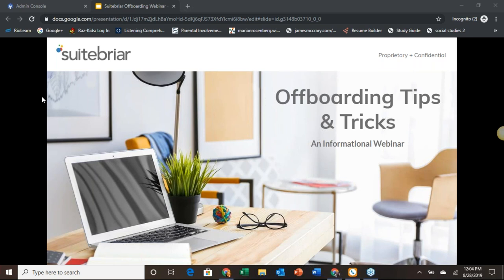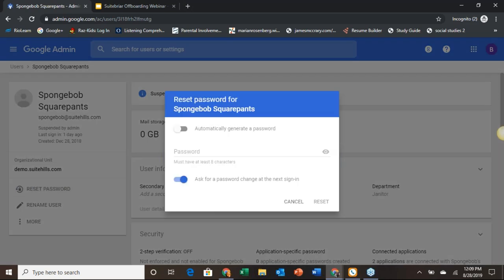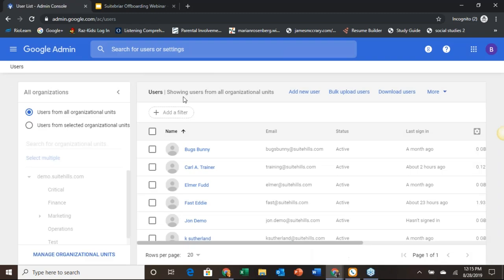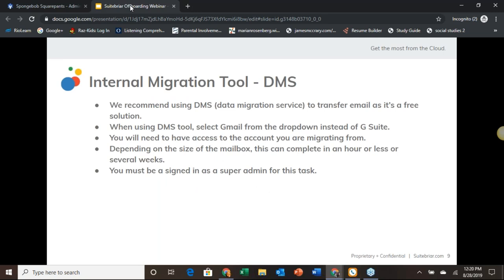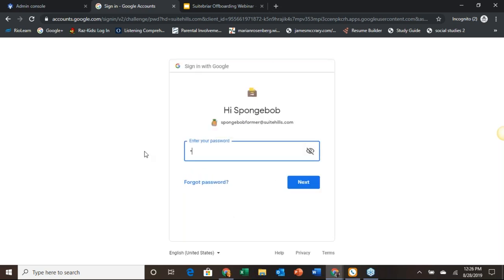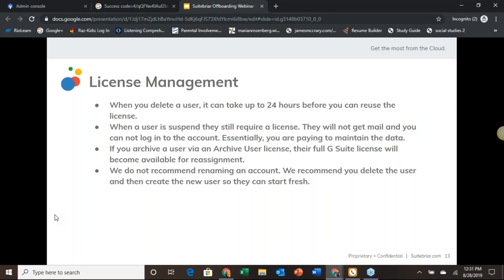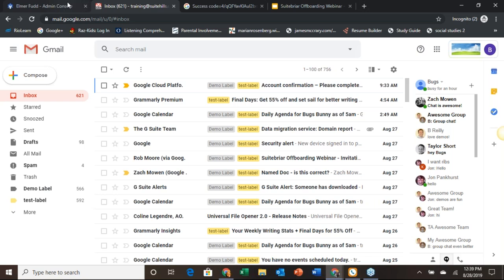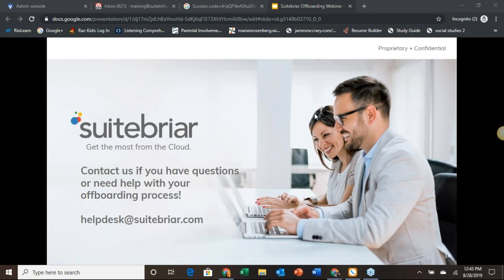Suitebriar Webinar: Off-boarding Tips & Tricks for G Suite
There are a number of steps that need to be completed to ensure company data is secure and internal workflows remain efficient. This webinar covers:

How to secure a user's account
Review Google's best practice for transferring data
How to transfer Calendars & Docs
Review the internal migration tool
Benefits of the new Archive User license